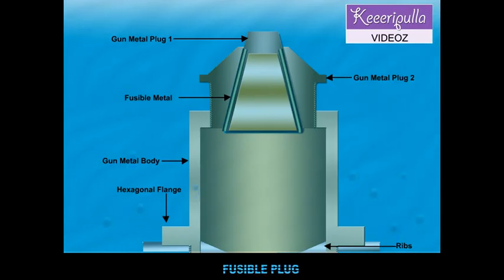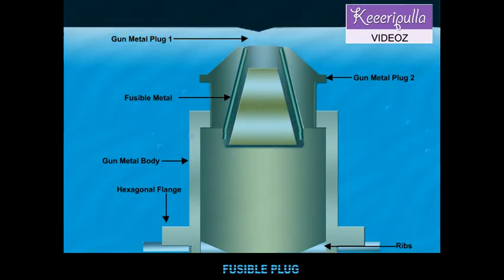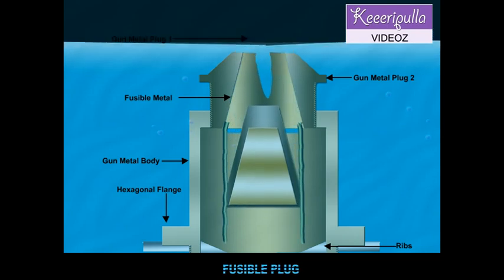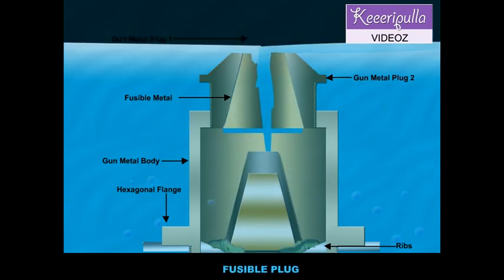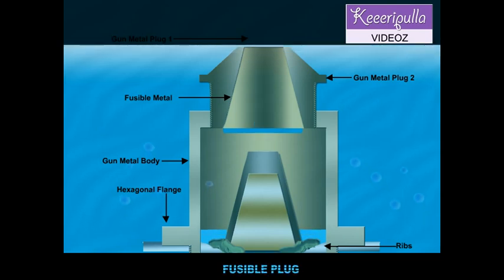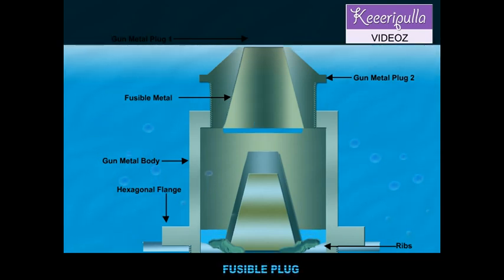Fusible Plug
Working of fusible plug in boiler

Any queries kindly send to